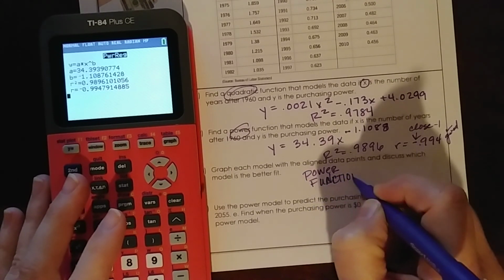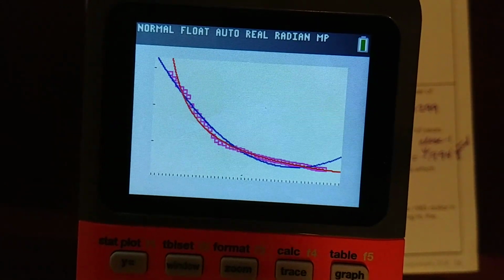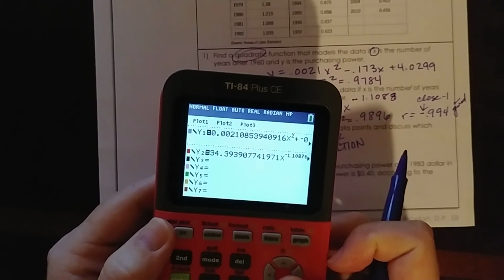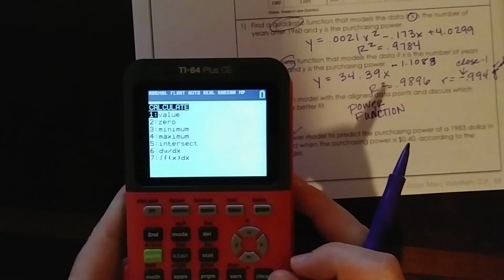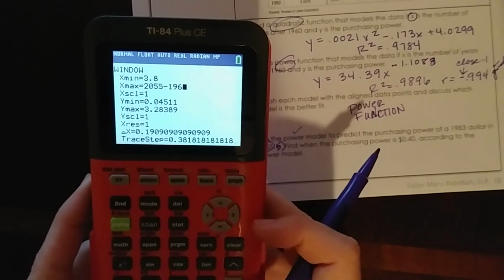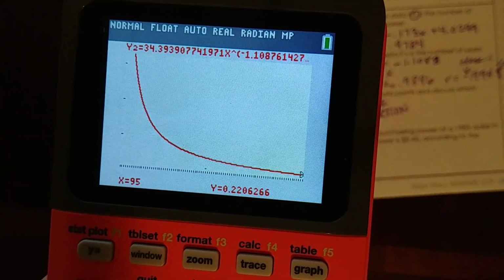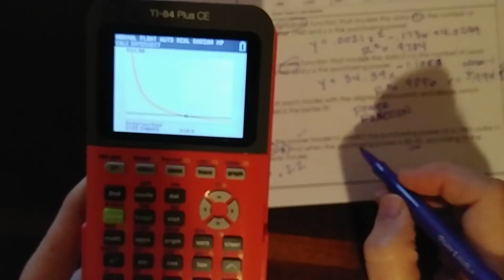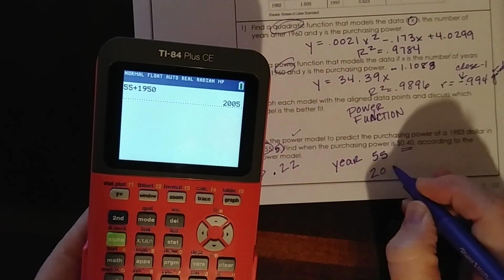The end of power models